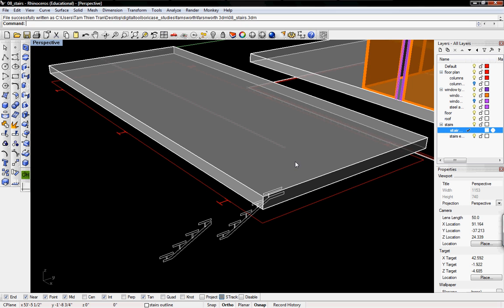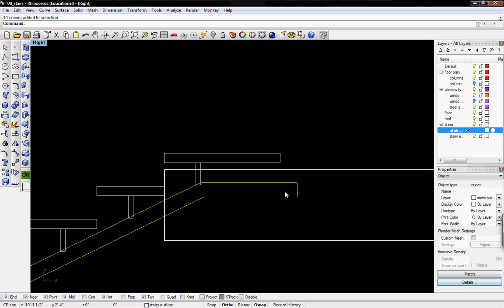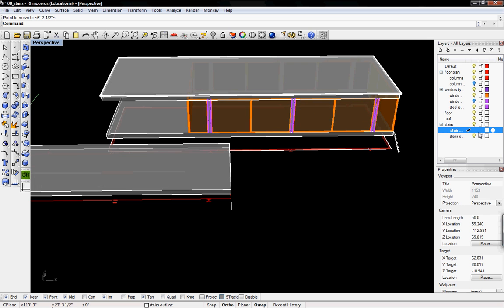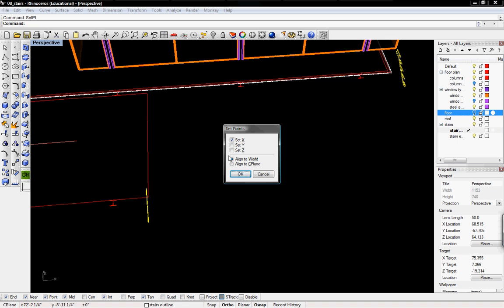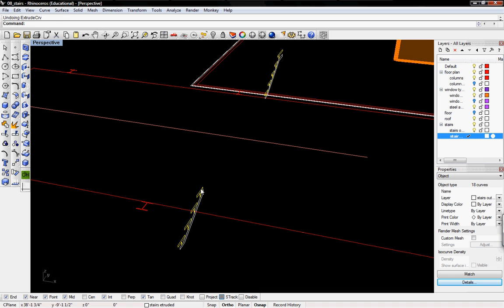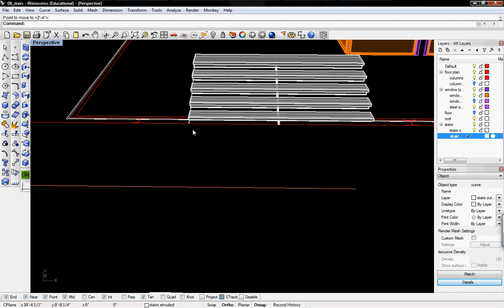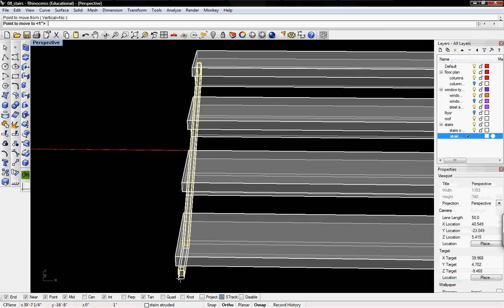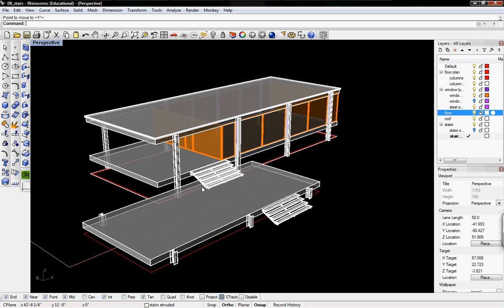Farnsworth House Part 13 by digitaltoolbox.info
extruding the two staircases